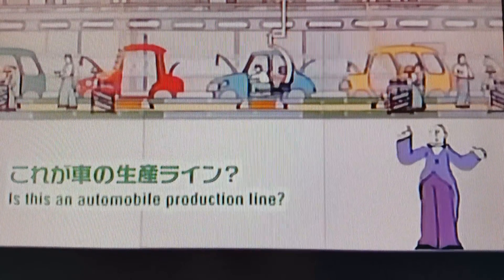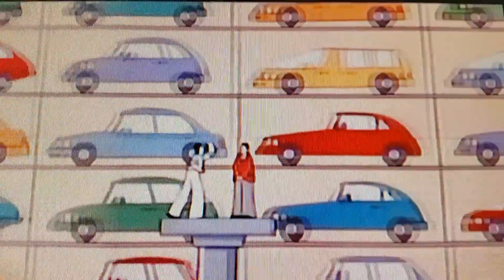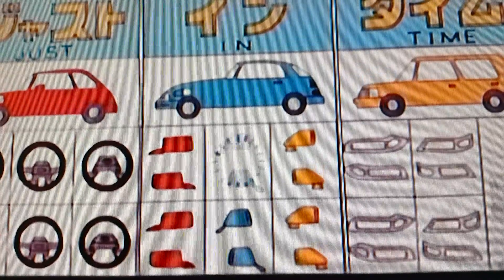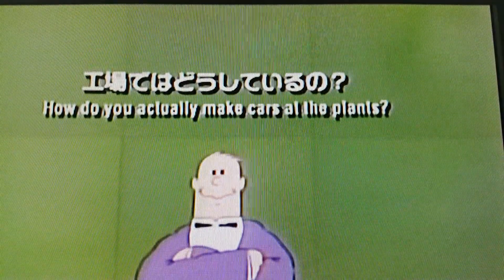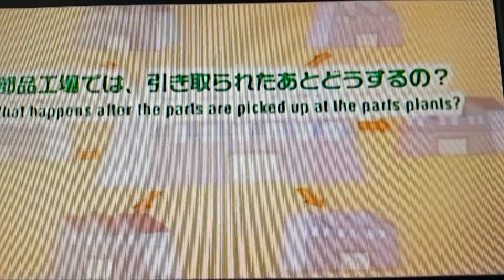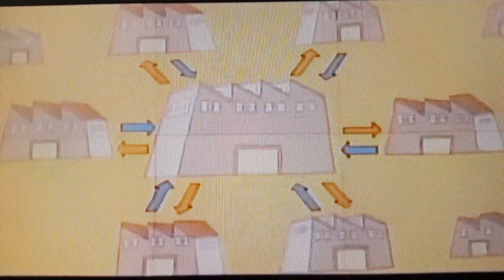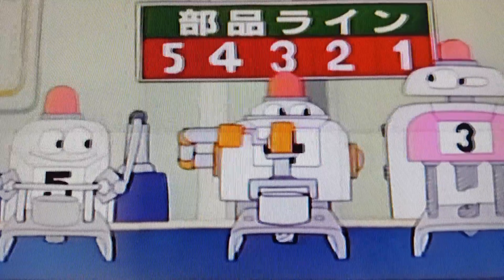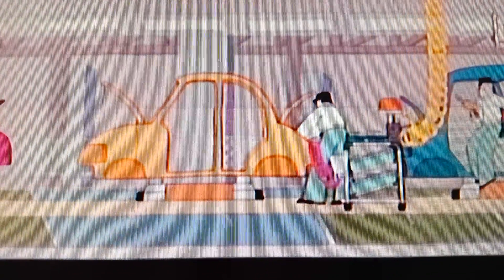Toyota - How cars are made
Visit to the MotoMachi factory, Japan 2 Nov 2015

"There are two major distinctive features in these systems. One of these is the' just-in-time production I, a specially important factor in an assembly industry such as automotive manufacturing. In this type of production,  only the necessary products at the necessary time, in necessary quantity are manufactured. and in addition, the stock on hand is held down to a minimum. Second, the system is the respect-for-human I system where the workers are allowed to display in full their capabilities through active participation
in running and improving their own workshops."

Toyota production system and Kanban system Materialization of just-in-time and respect-for-human system - Y. SUGIMORI, K. KUSUNOKI, F. OHO and . UOHIKAWA